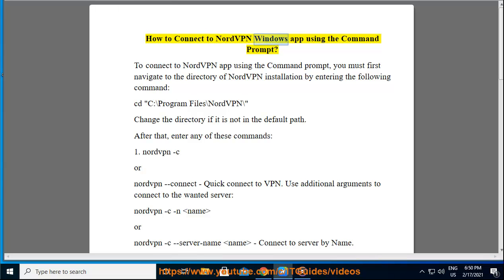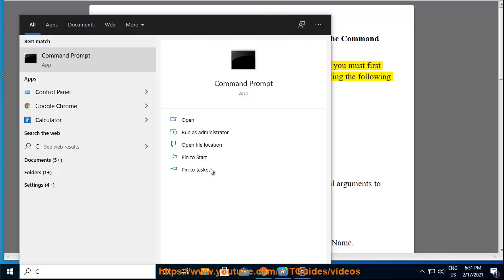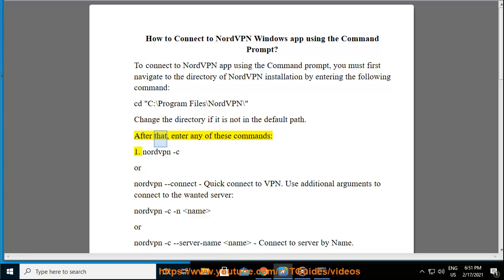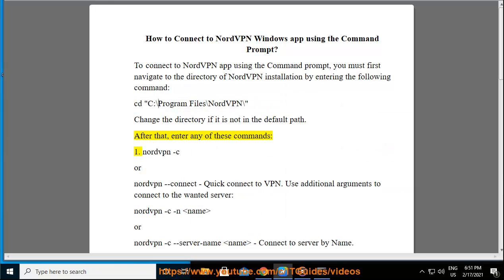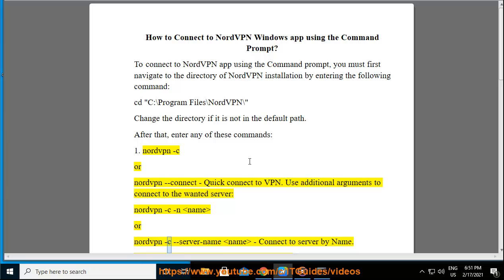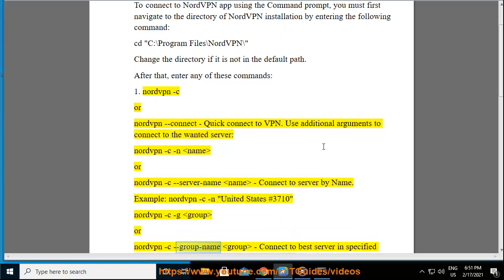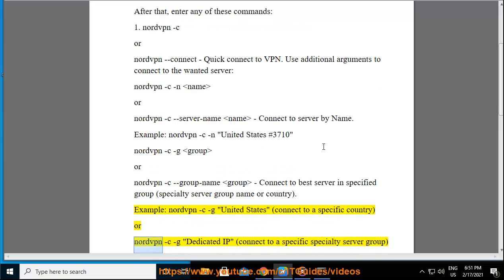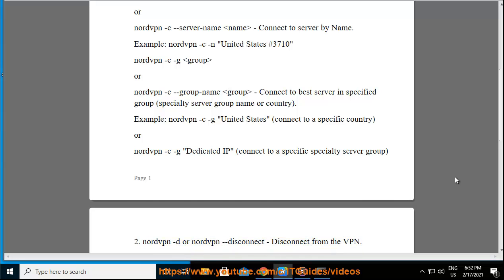Connect to NordVPN server via Command Prompt on Windows 10/8/7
Here's how to Connect to NordVPN server via Command Prompt on Windows 10/8/7. Hit & get started w/ NordVPN later.